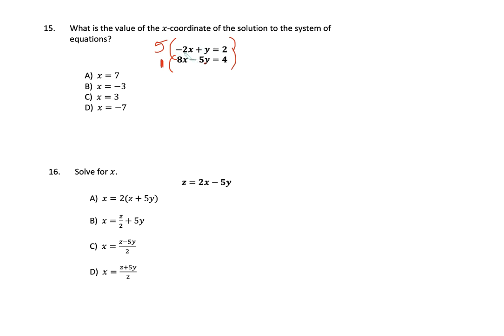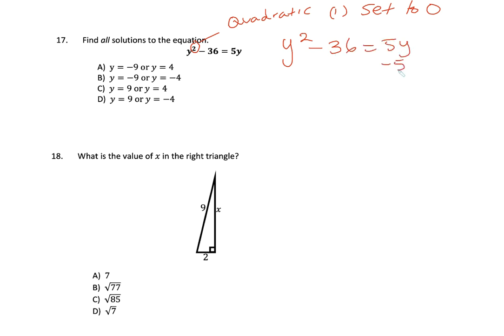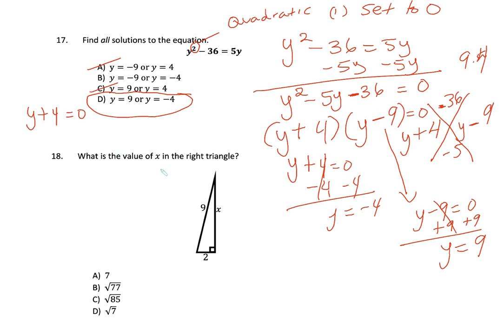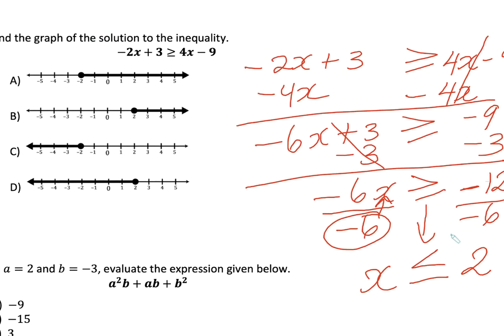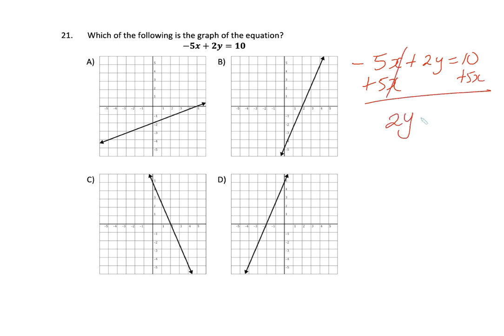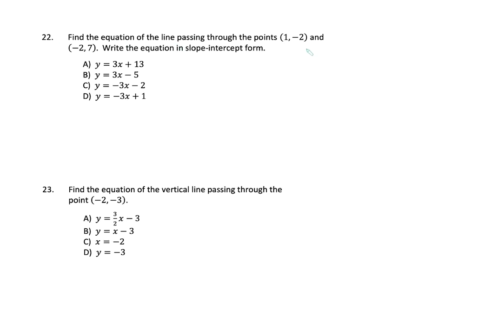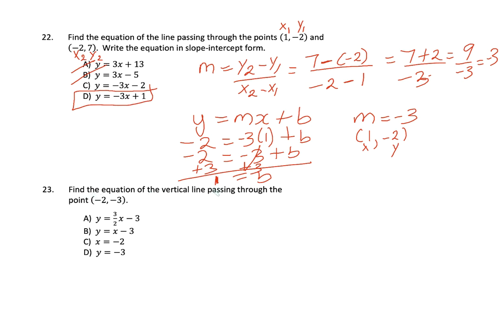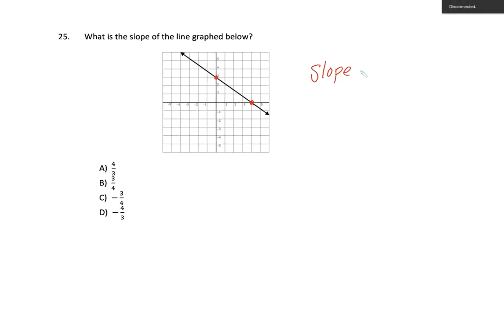EXAM REVIEW - CEAFE SAMPLE C PT 2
In this lesson, I demonstrate how to solve questions 15 - 25 of the CEAFE sample c exam.